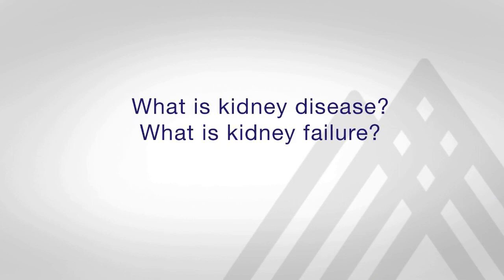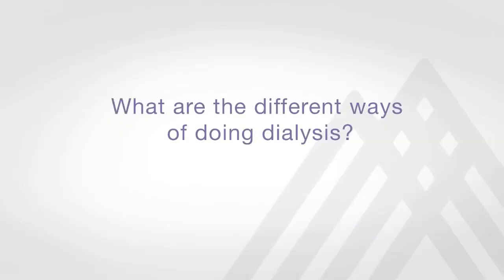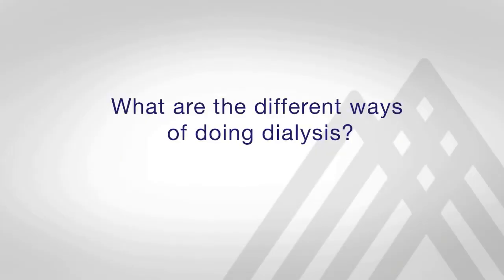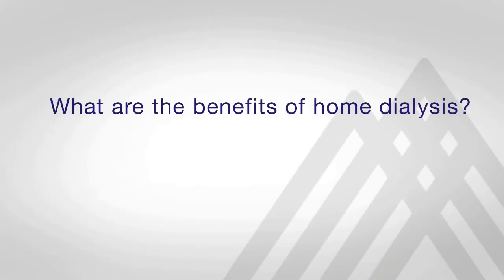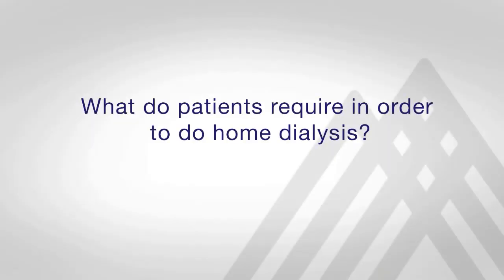Mount Sinai Home Dialysis Program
Dr. Schuchita Sharma discusses the Mount Sinai Home Dialysis Program in honor of National Kidney Month.